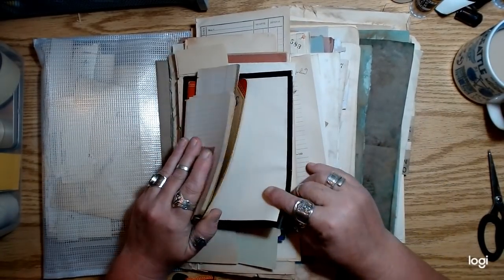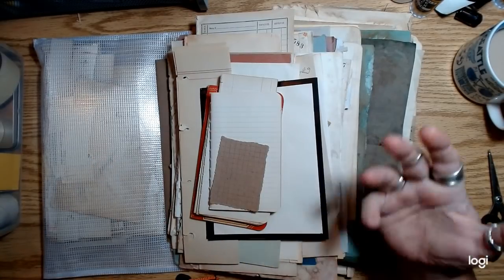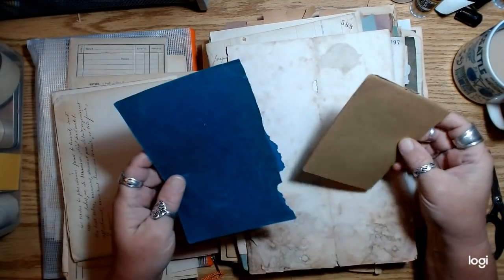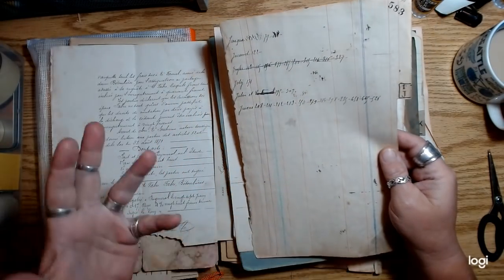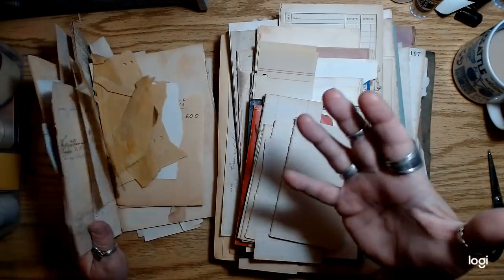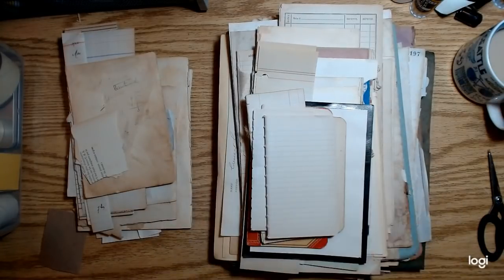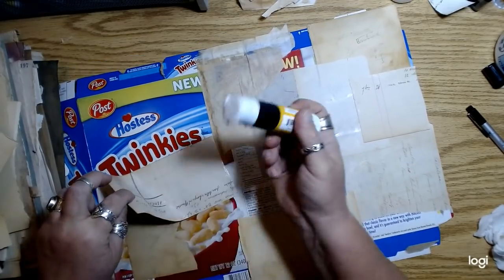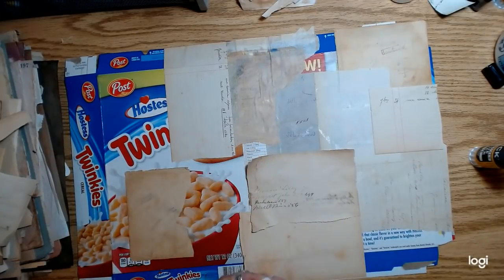Craft With Me, Repurposing Cereal Boxes and Using up lots of Paper Scraps! Part 1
Grab all the cereal boxes, and food packaging in your house and come hang out with me! Gluing paper to paper is so satisfying and inspiring for me. These can turn into any number of things from journals to tags, to tickets, to charms etc. Comon! It'll be fun!